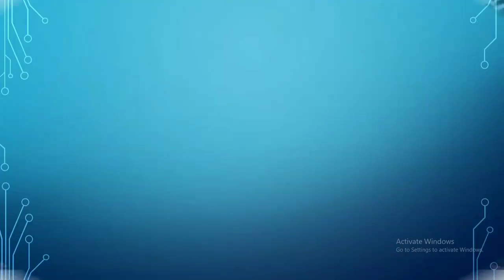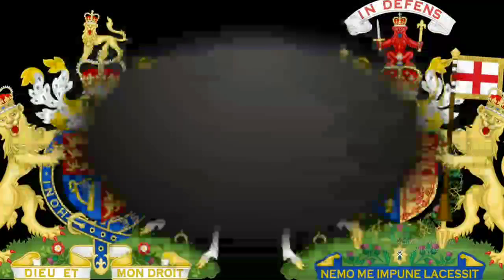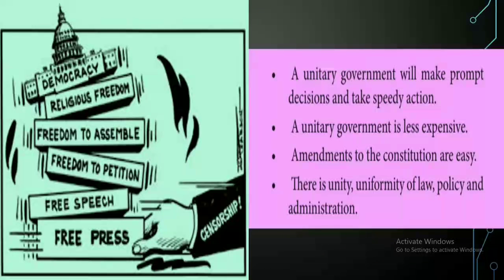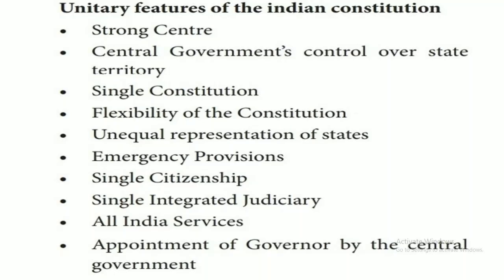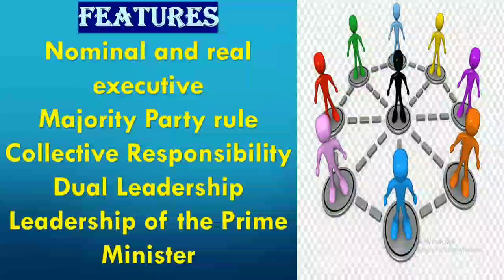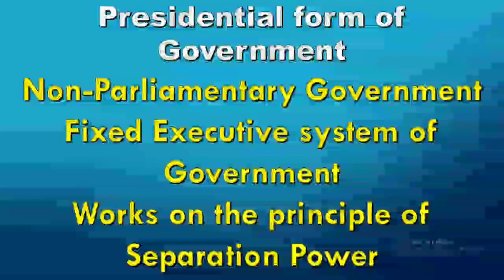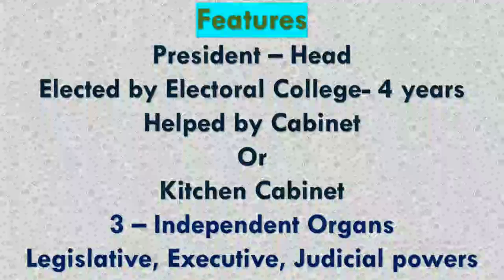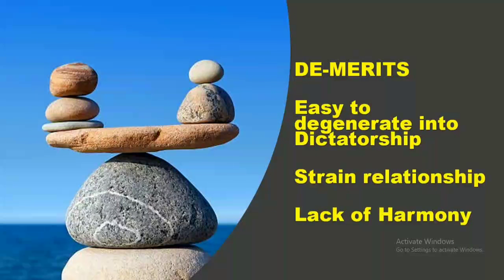Forms Of Government